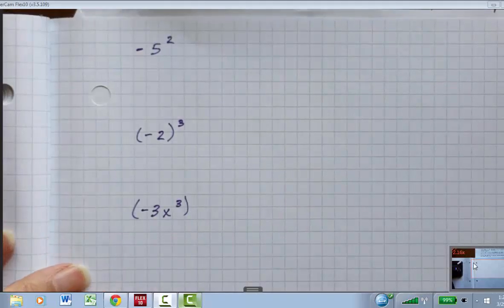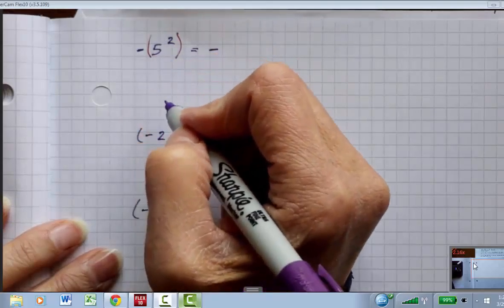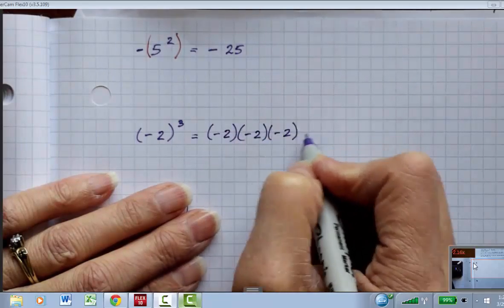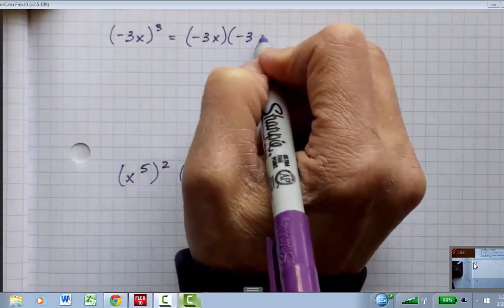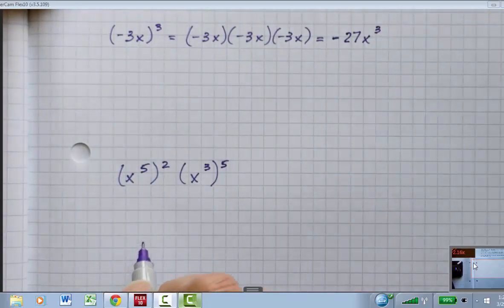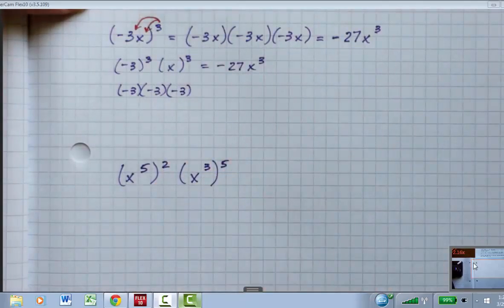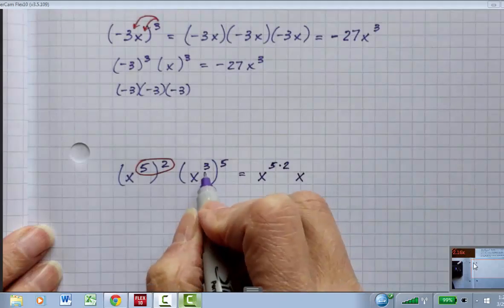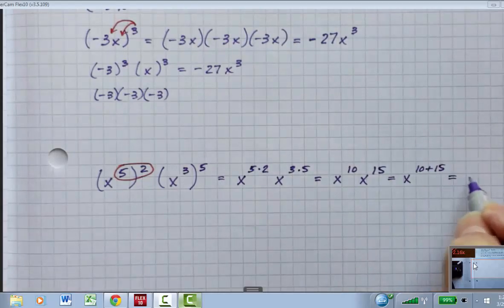Section 5.1 probs 8, 10, 48, 60